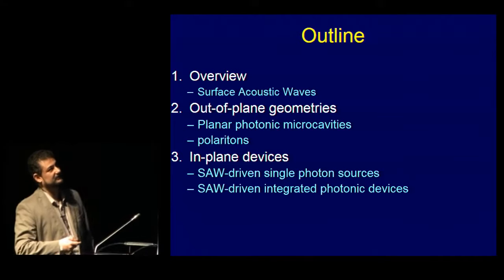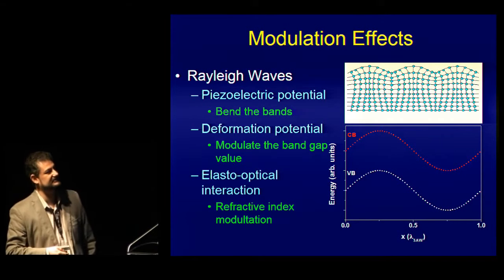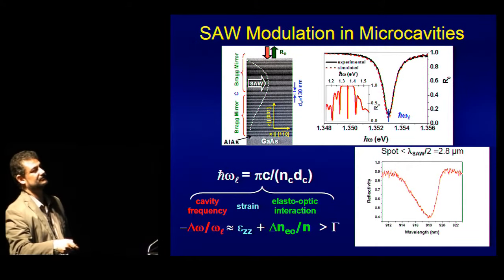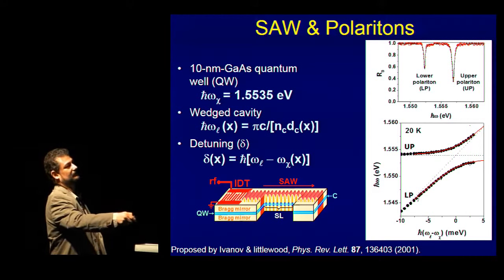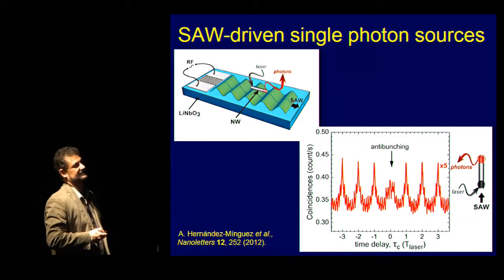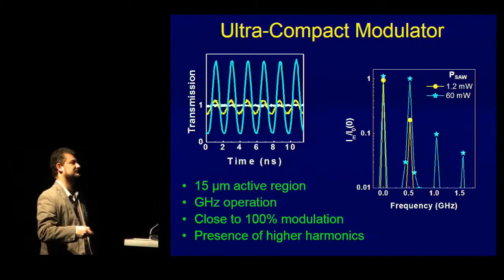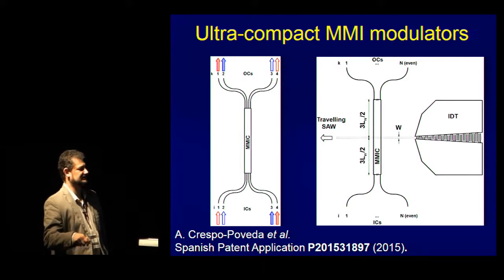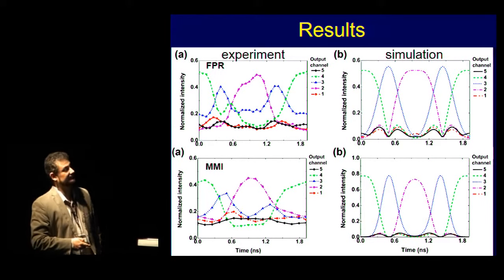PIW2018-05 Surface acoustic waves modulation for photonics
M. de Lima (Universitat de València), Photonic Integration Week 2018, Monday 15th January - 2018 (Valencia, Spain)